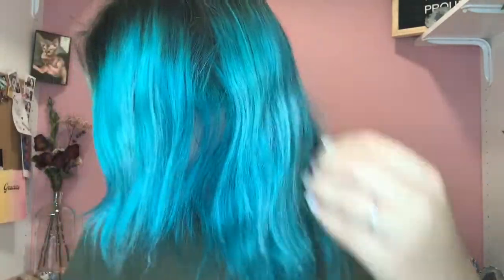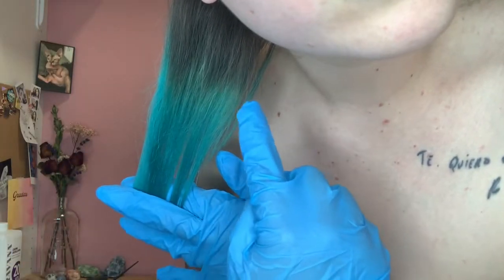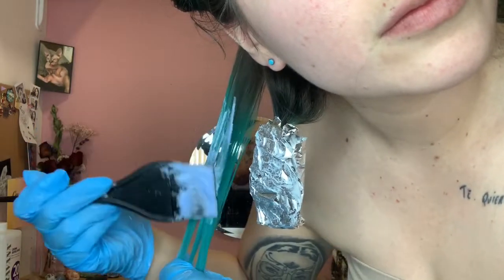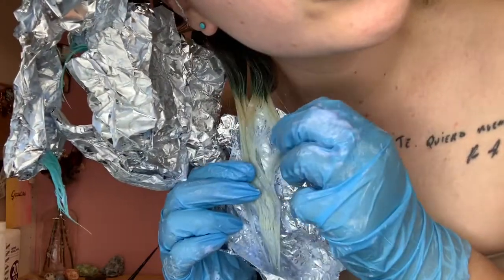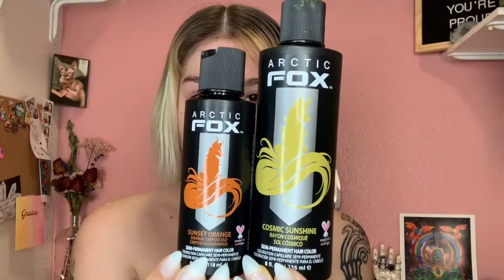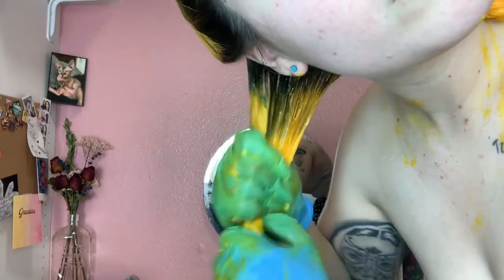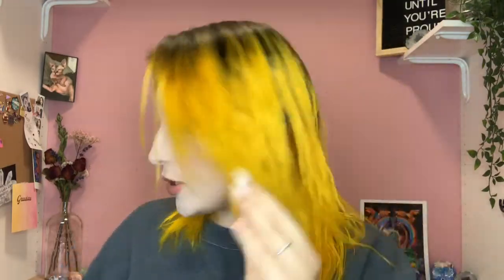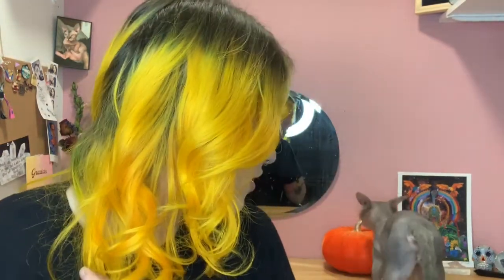FROM BLUE/GREEN TO YELLOW HAIR IN 1 DAY CRUELTY FREE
Hello everyone, I hope you enjoy this hair tutorial! I went from blue/green hair to yellow hair in 1 day with minimal damage!  I also used all cruelty free products!

PRODUCTS USED:
JOICO COLOR ERASER

PRAVANA CREAM DEVELOPER 20 VOL